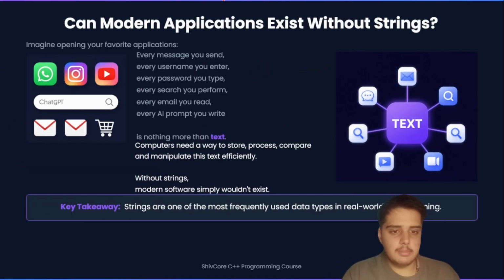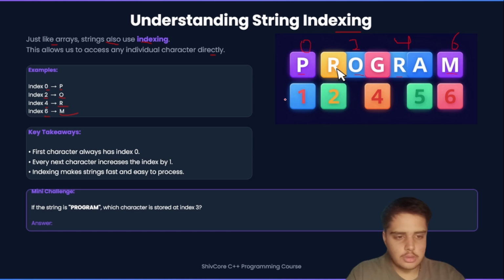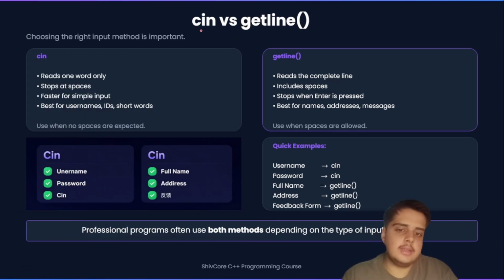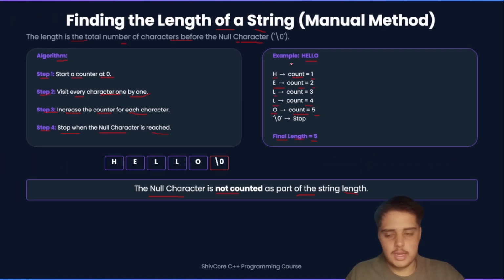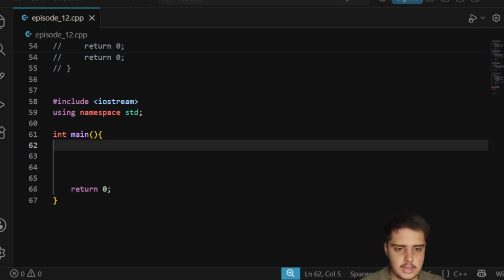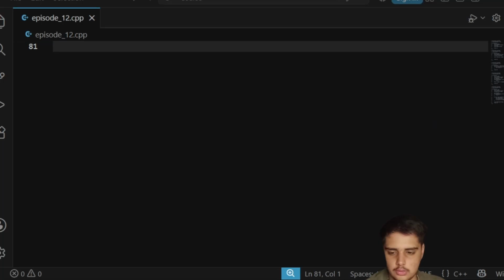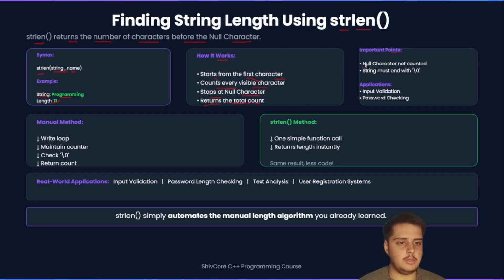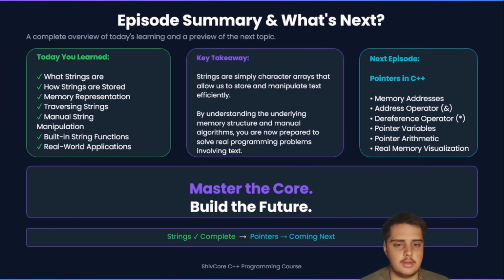Strings in C++ | Complete Beginner Guide | C++ Course Episode 12